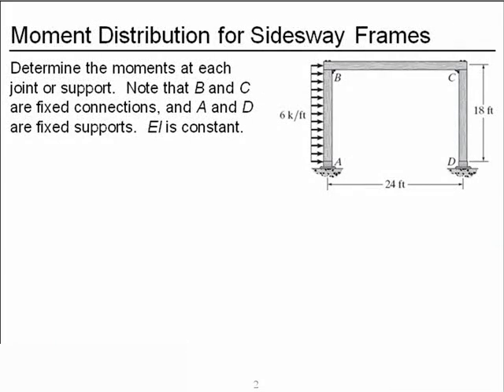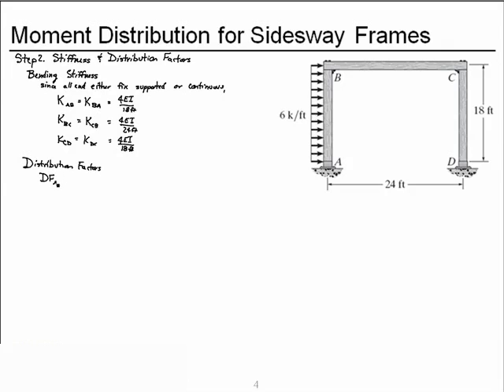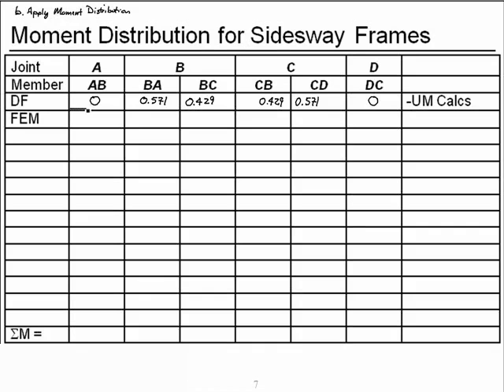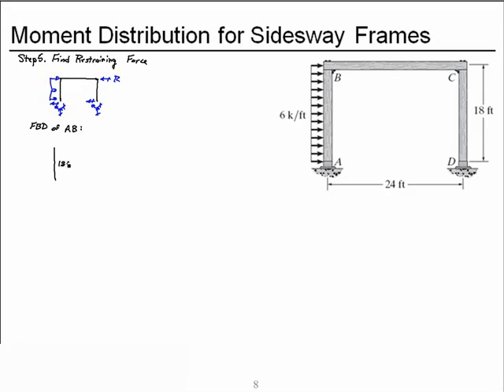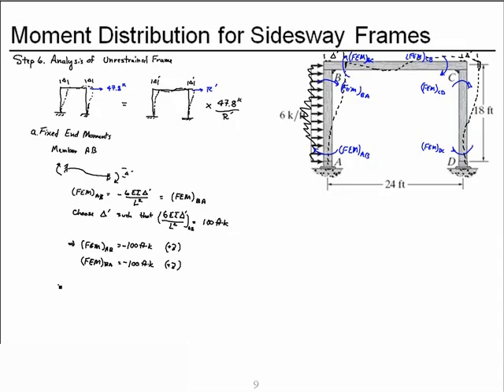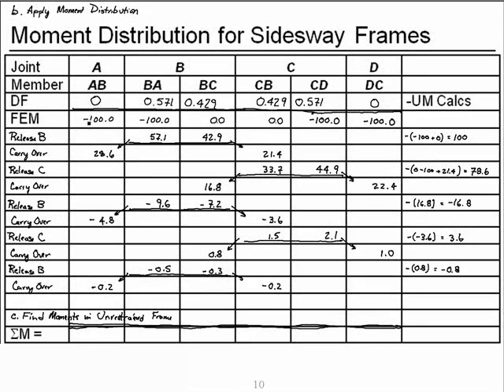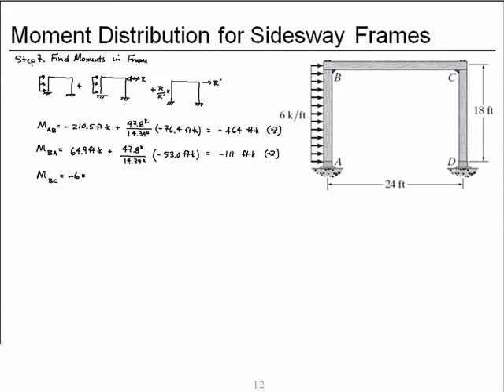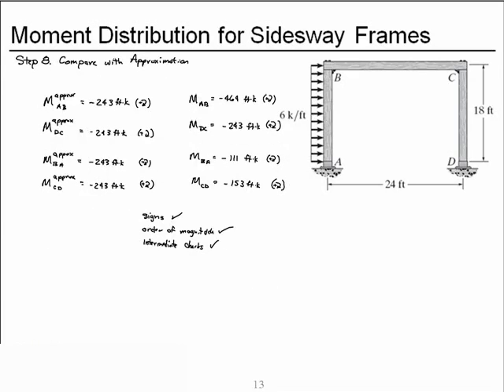Chapter 12-Moment Distribution for Sidesway Frames